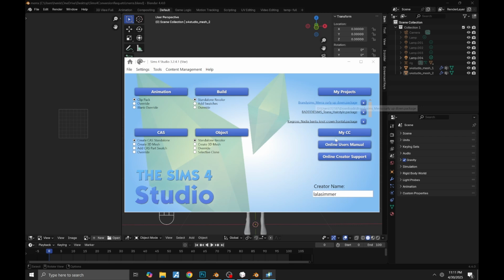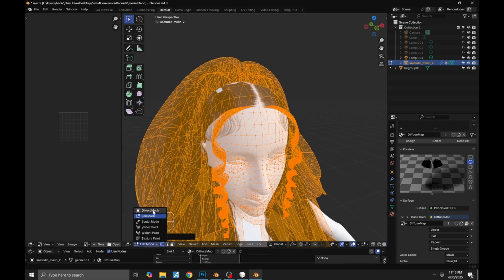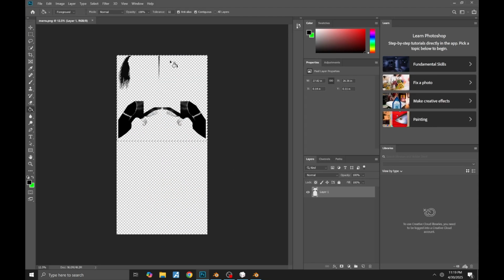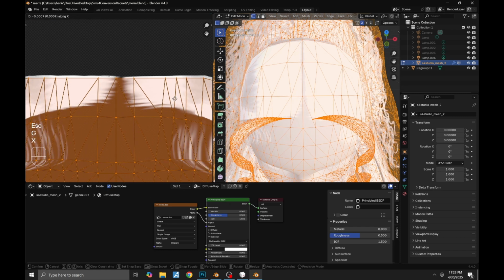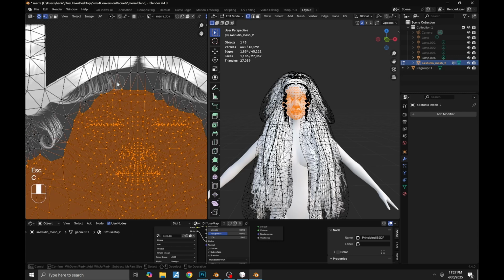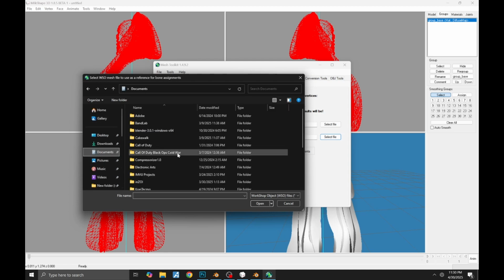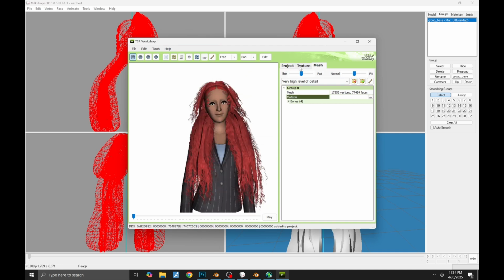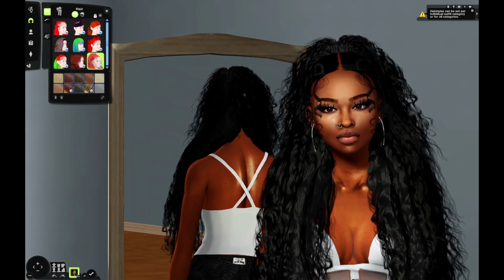Updated Tutorial Convert TS4 Ethnic/Black Hairs to TS3 w/ Babyhairs in Blender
Things you'll need:
Blender (I used version 4.4 in this video)
Milkshape (Optional if you use Blender only)
CompressorizerRedux (Optional)
Photoshop or Photopea or Gimp whatever you're comfortable with